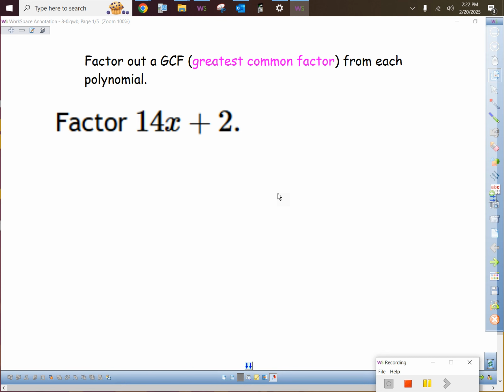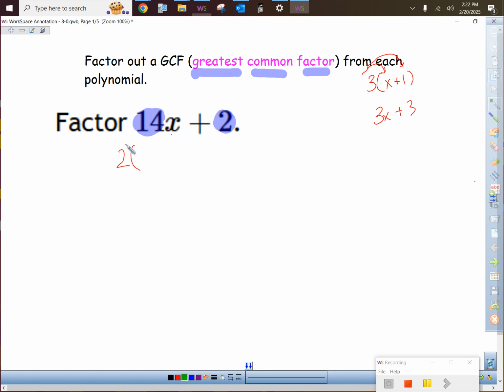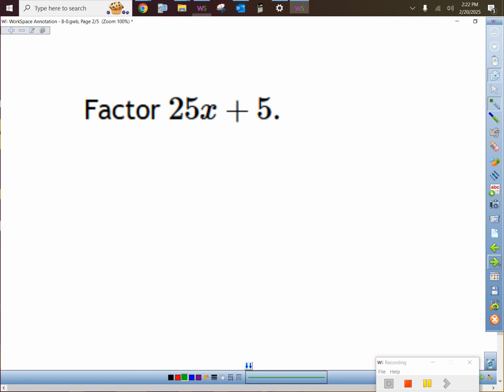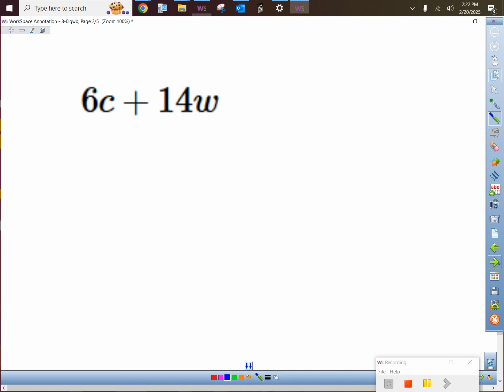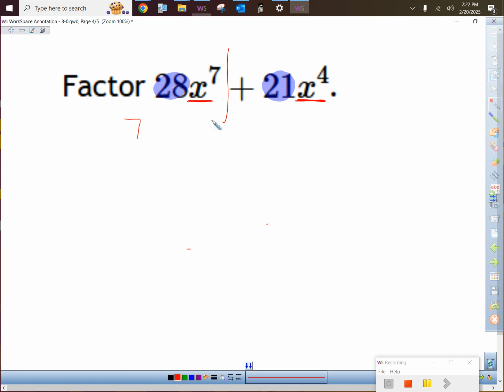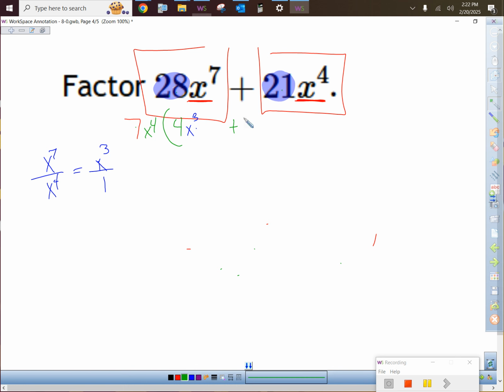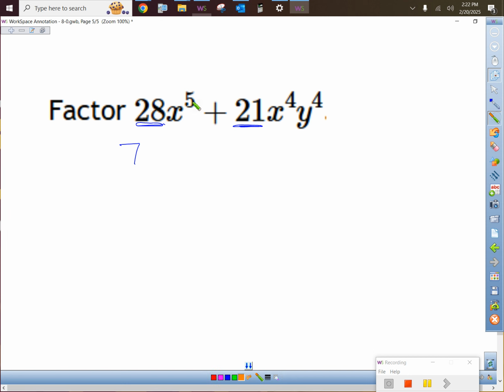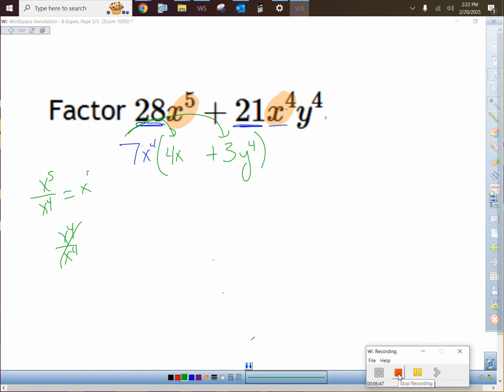VIDEO 8-0 Factoring out a GCF 2025